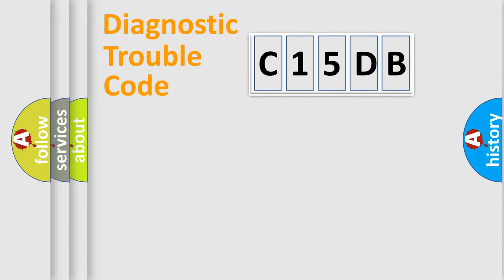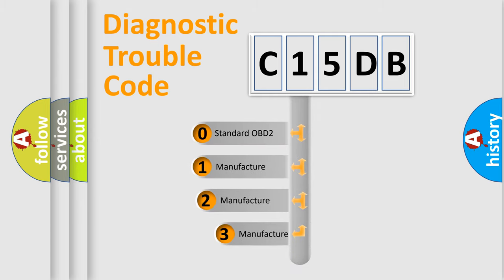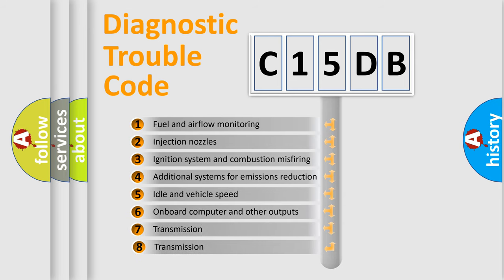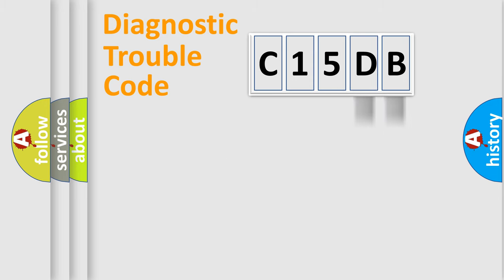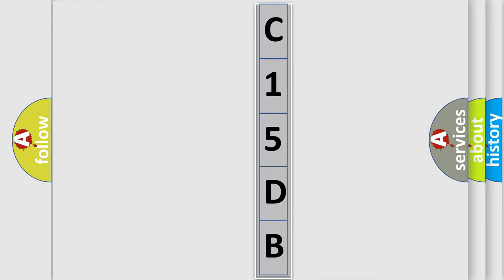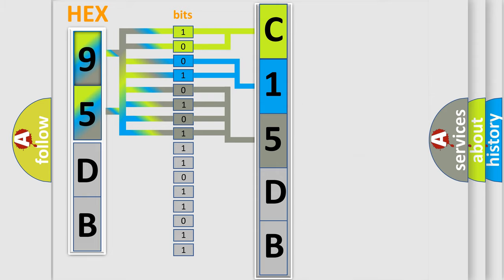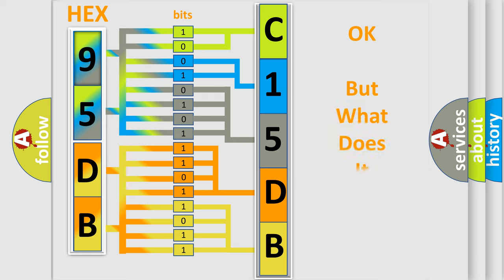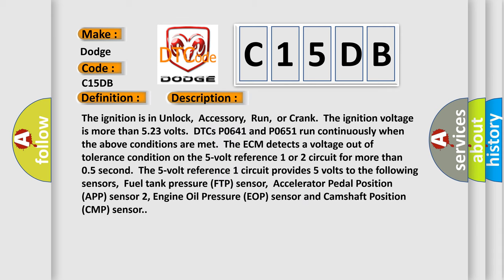DTC Dodge C15DB Short Explanation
Contents:
0:21 Basic DTC analysis according to OBD2 protocol standard.
1:48 Insight into programming
2:58 A diagnostically understandable description of the Diagnostic Trouble Code
3:05 Basic error definition

Make:
Dodge
Code:
C15DB
Definition:
5-Volt Reference 1 Circuit
Description:
The ignition is in Unlock,Accessory,Run,or Crank.The ignition voltage is more than 5.23 volts.DTCs P0641 and P0651 run continuously when the above conditions are met.The ECM detects a voltage out of tolerance condition on the 5-volt reference 1 or 2 circuit for more than 0.5 second.The 5-volt reference 1 circuit provides 5 volts to the following sensors,Fuel tank pressure (FTP) sensor,Accelerator Pedal Position (APP) sensor 2, Engine Oil Pressure (EOP) sensor and Camshaft Position (CMP) sensor.
Cause:
 5v VREF circuit is shorted to chassis or sensor ground 5v VREF circuit to FTP.APP,EOP,and CMP sensors circuit is shorted to (B+) ECM has failed